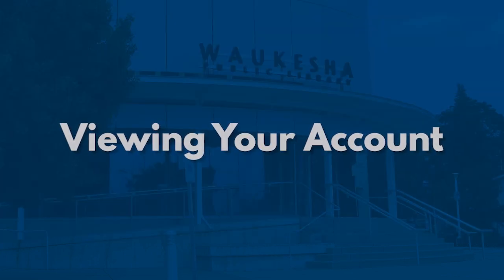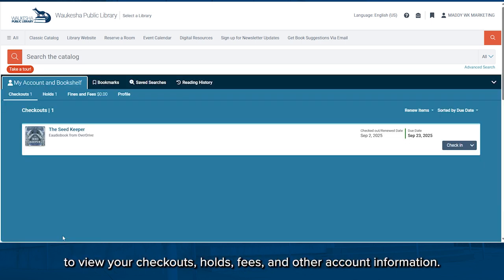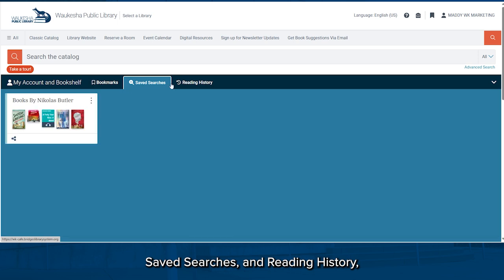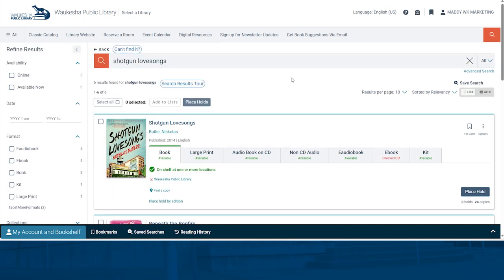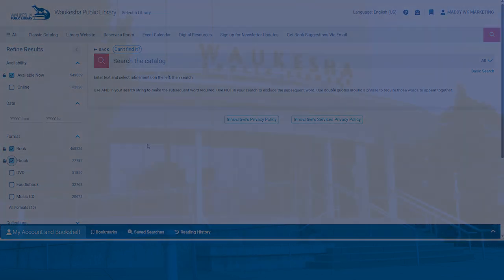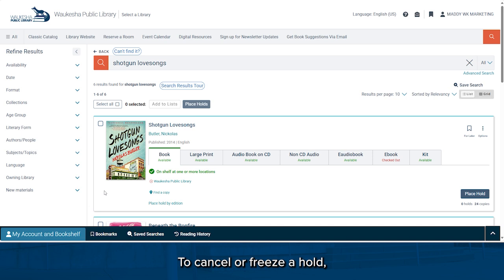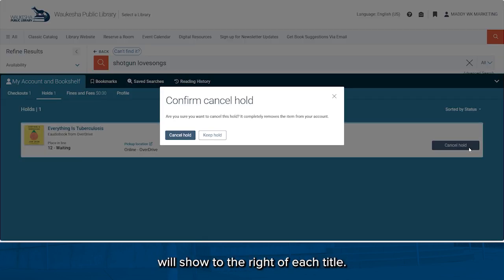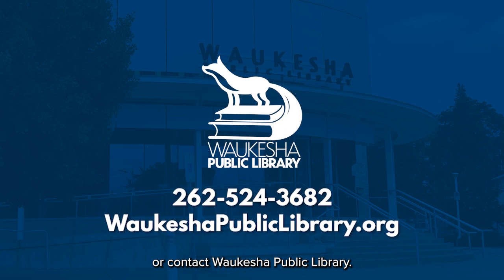How to Use the Library's Online Catalog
This is a video tutorial on how to use Waukesha Public Library's online catalog.

00:00 Open the Catalog
00:15 Viewing Your Account
00:42 Searching the Catalog
01:09 Viewing the Results
01:40 Placing a Hold